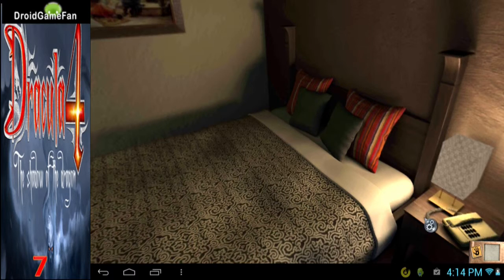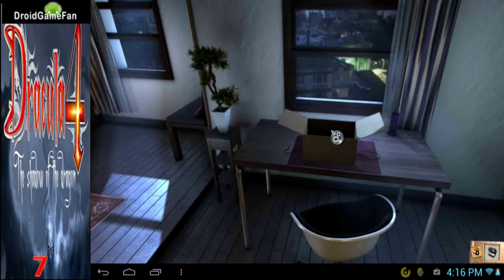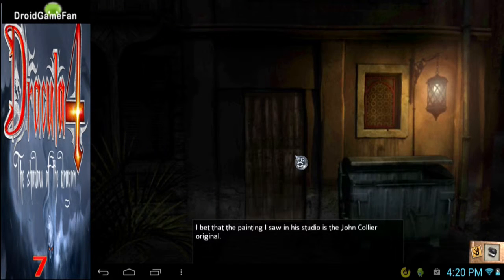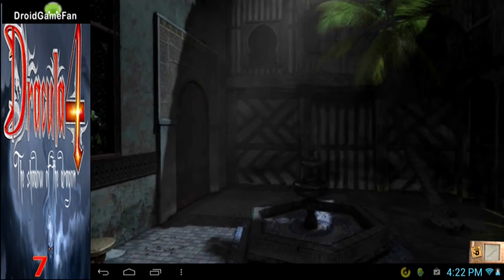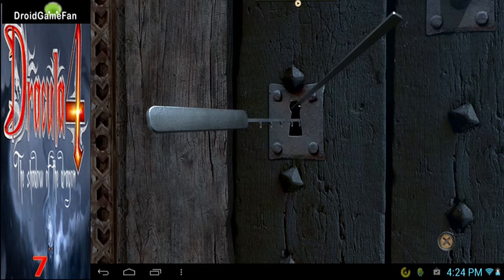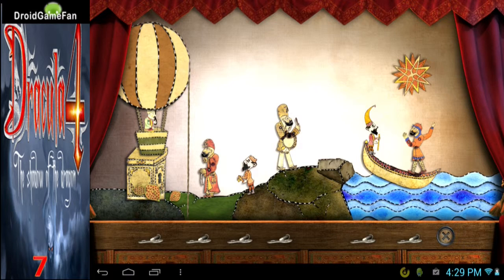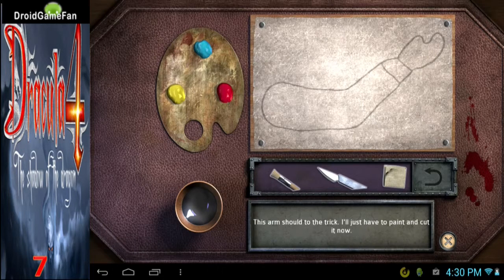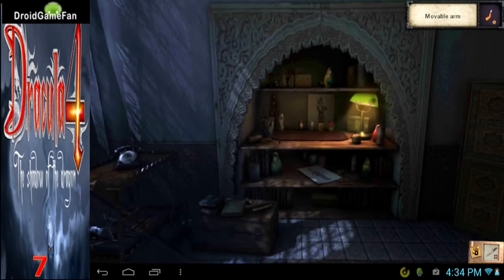Dracula 4: Walkthrough - Commentary Part 7 Android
Dracula 4: The Shadow Of The Dragon Walkthrough With Commentary part 7.

► Thumb up my videos
► Comment on my videos
► Check daily for new videos

Dracula 4 - The Shadow Of The Dragon

A cargo ship carrying a valuable collection of artwork for the Metropolitan Museum of Art sinks. A few months later, one of the paintings resurfaces in Hungary.

THE ADVENTURE

The Museum sends the art restorer Ellen Cross to authenticate the painting. She would never have guessed that this mission would take her all across Europe, on the trail of the portrait of the famous prince of Wallachia, Vlad Tepes.

The young woman is afflicted with a serious illness. From Budapest to Istanbul, she follows the trail of the painting and plunges into a conflict between the first vampire and the "Shadow of the Dragon"—a secret order which dreams of producing a new lineage of creatures, free from Dracula's grasp.